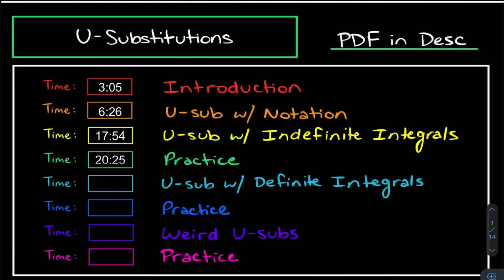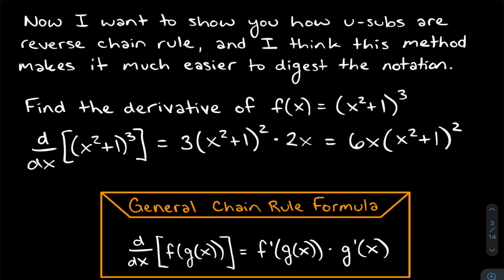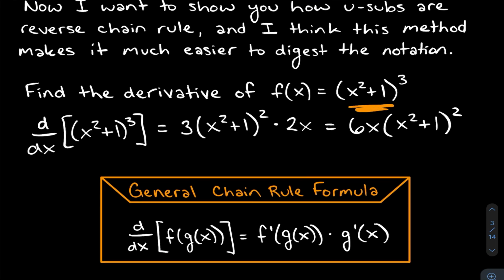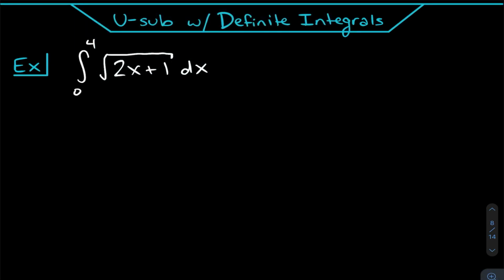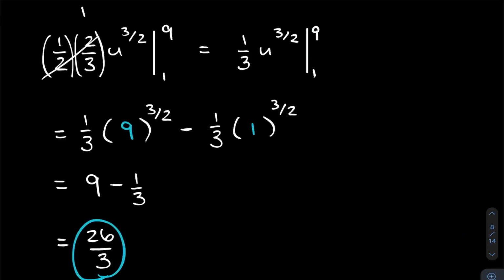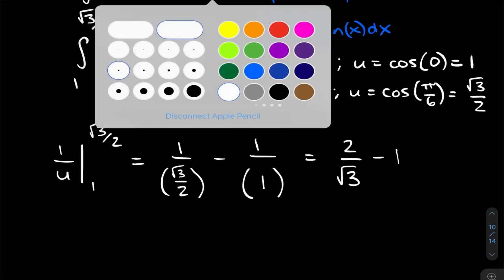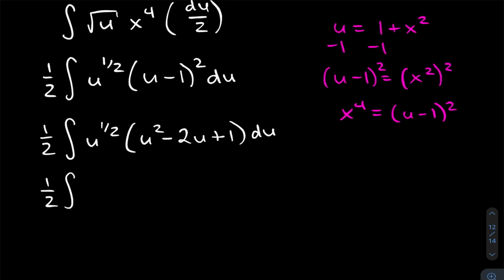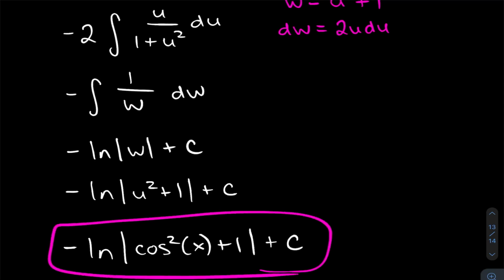U-Substitutions || Integration by Substitution, Indefinite & Definite Integrals, Trig Functions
Hey everyone! In this video, we'll be talking about U-Substitutions. Basically we're going to be dealing with some grosser integrals that can't be right away integrated via reverse power rule or integral table. What we do instead is make a quick substitution using the variable u, and that simplifies the integral into something that we can use reverse power rule on or our integral table.

Timestamps:
3:05 - Introduction
6:26 - U-sub w/ Notation
17:54 - U-sub w/ Indefinite Integrals
20:25 - Practice
25:57 - U-sub w/ Definite Integrals
34:50 - Practice
44:17 - Weird U-subs
48:45 - Practice

U-Substitution PDF: COMING SOON (just need to setup my website first)

Garvey Chu
Josh Maxton